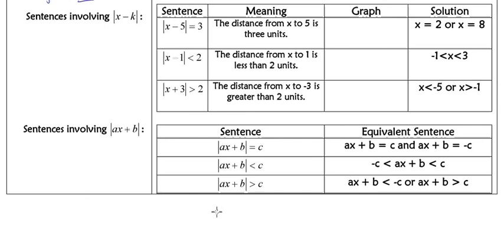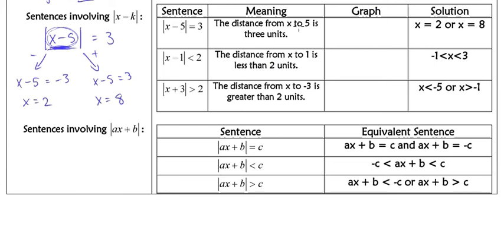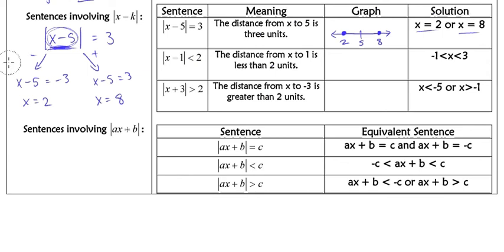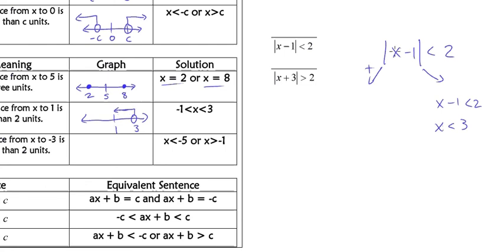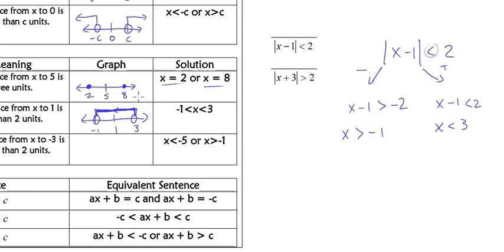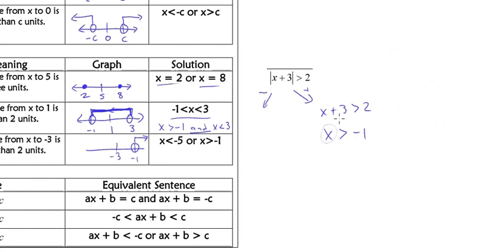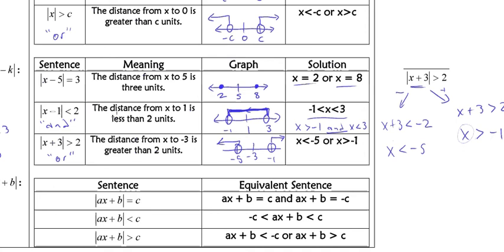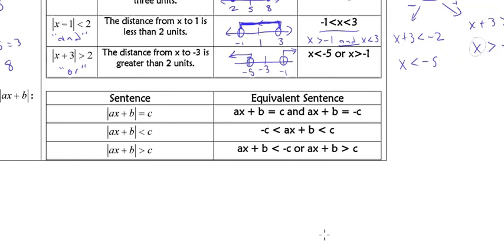3 1, part 2 2